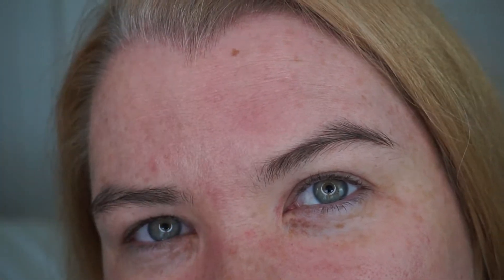SKINCARE WEEK INTRO VIDEO: my skin type and issues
Welcome to Skincare Week 2018!

I'll be reviewing seven skincare items in seven days. Today we're talking about my skin history and skin issues and showing you my skin close up and personal.

Melissa Graham
RPO Wellington
Ottawa ON
K1Y 4G3